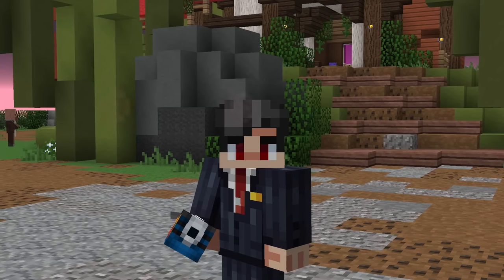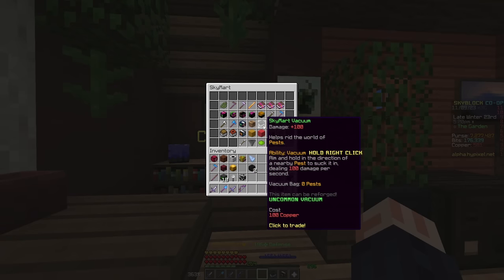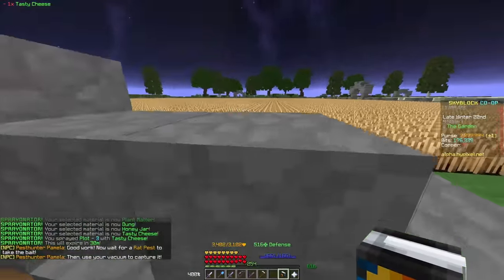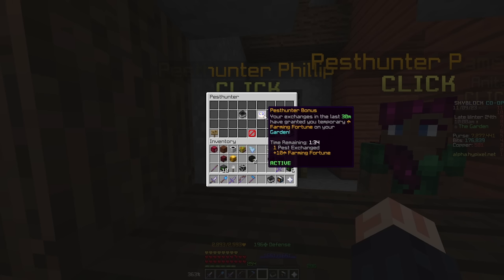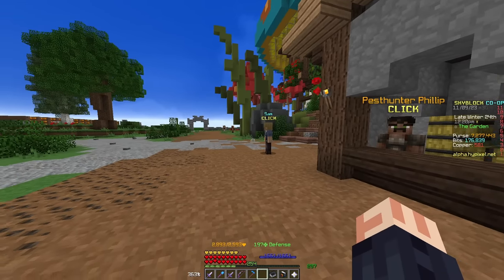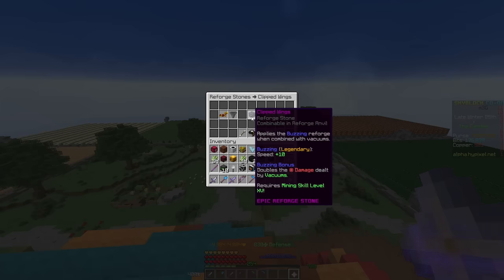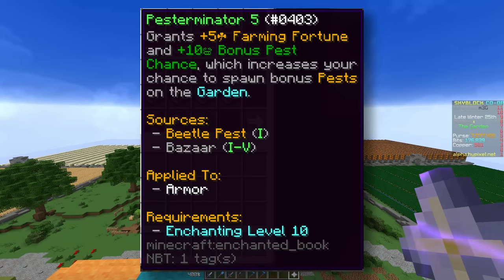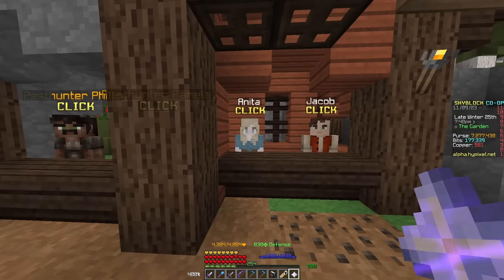Garden V2 Update Pests Full Guide! Slug Pet! New Items + More! (Hypixel Skyblock News)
The Garden V2 Update looking SO wild right now...

IGN: Derailious
Resource Pack: floor48 (speedsilver pack)

Thanks so much to my channel members who make this possible!